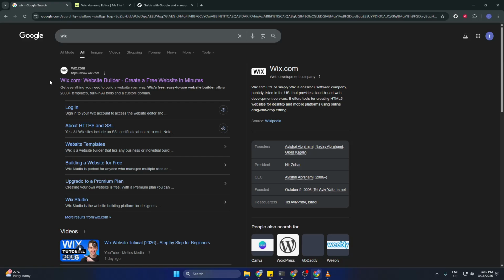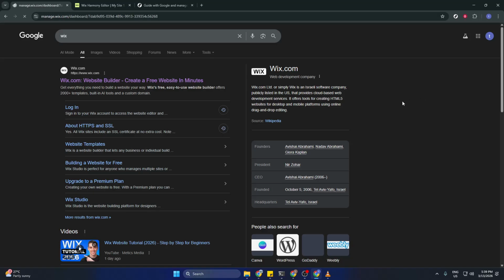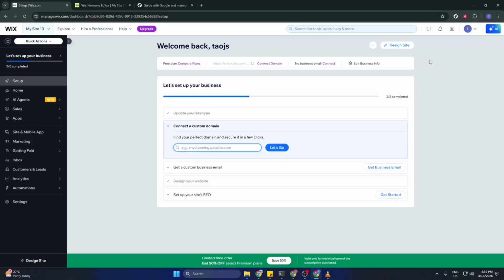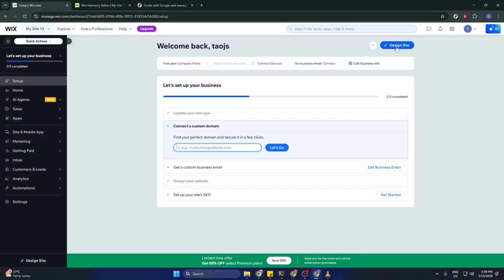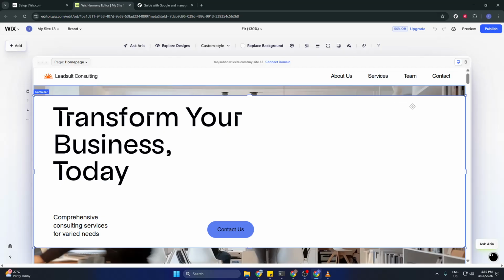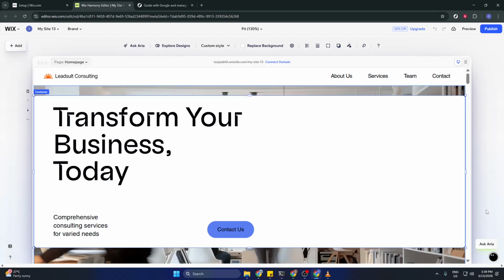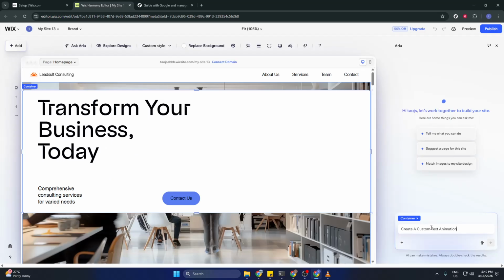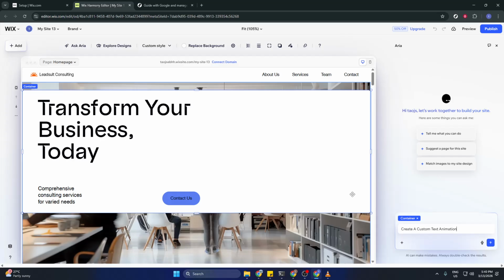How To Create A Custom Text Animation In Wix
Want to make your Wix website more eye-catching with animated text? In this step-by-step guide, you’ll learn how to create a custom text animation in Wix so your headlines and messages stand out. This tutorial walks you through adding and customizing text animation effects using the Wix Editor to create dynamic and engaging content on your website.